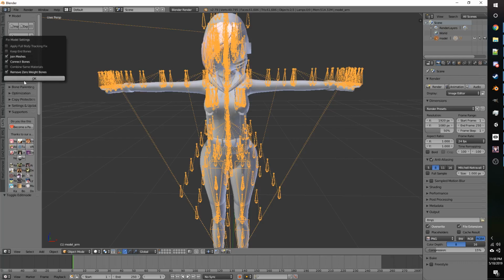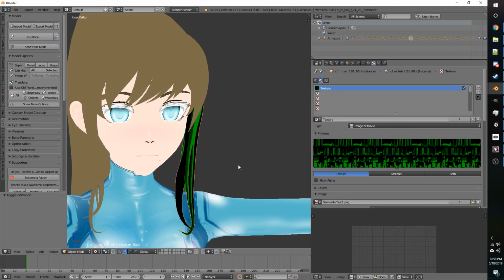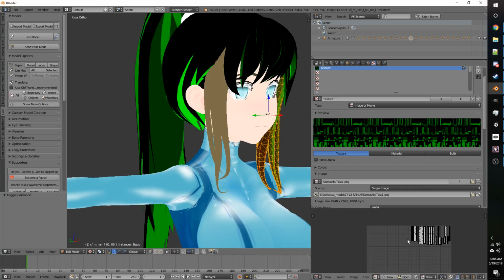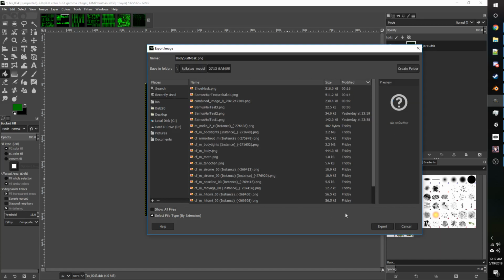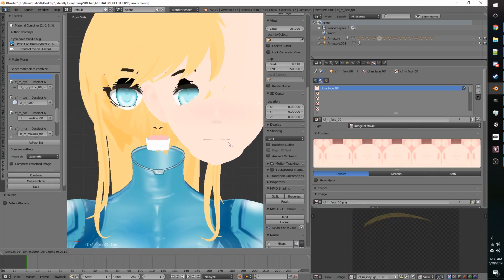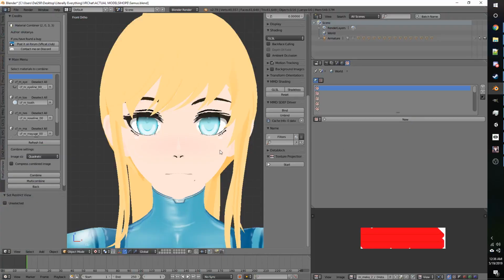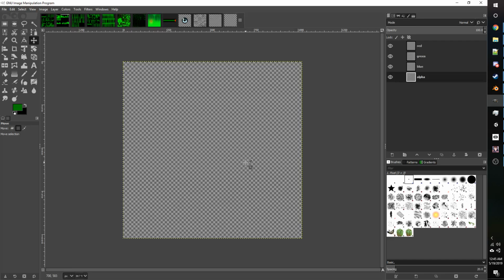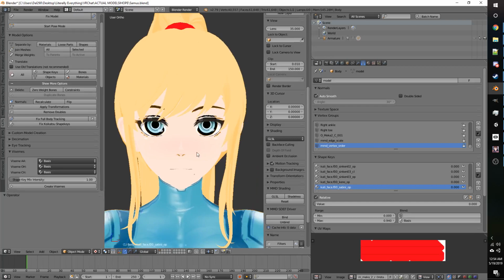Dal's Fucked Koikatsu One off Tutorial